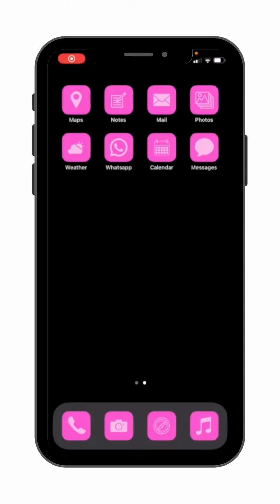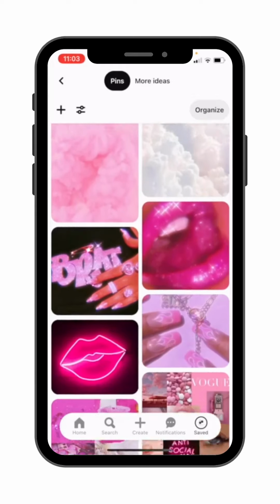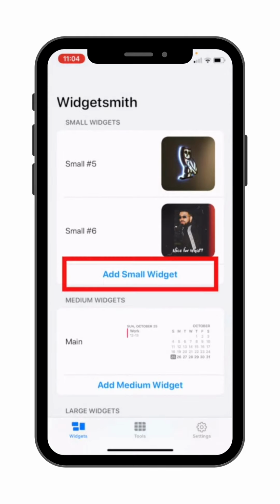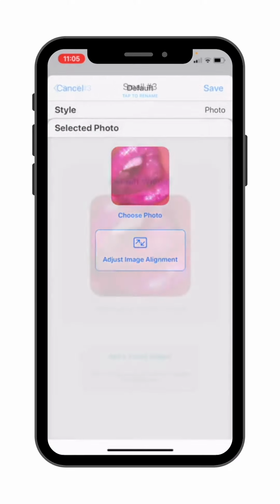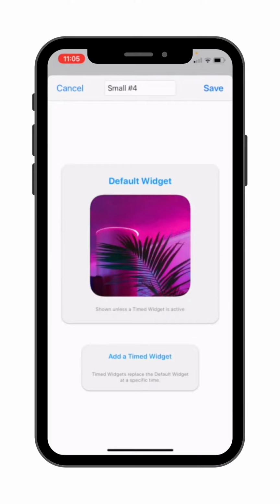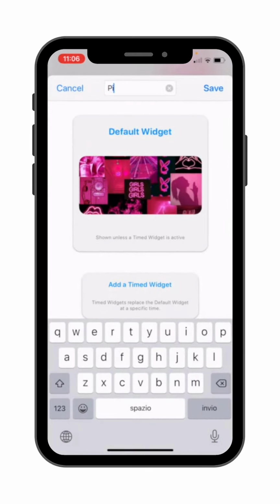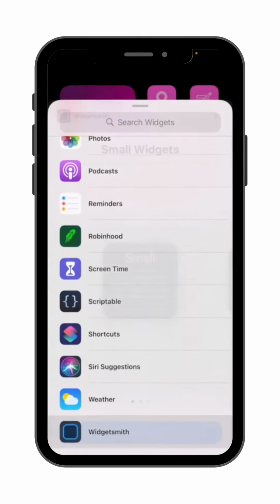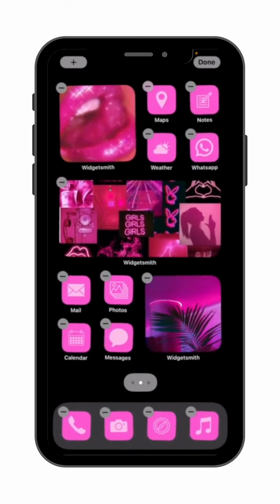iOS 14 Photo Widget Tutorial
Add photo widgets to your home screen using Widgetsmith!
MicPicDesign on Etsy and Shopify